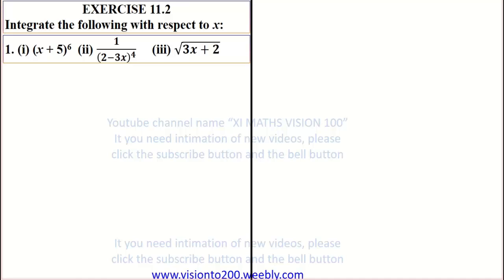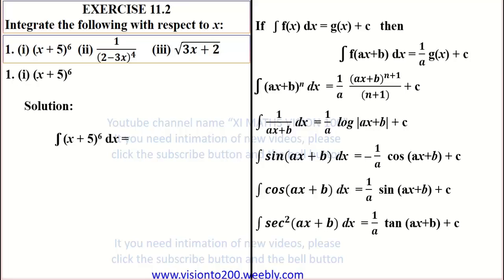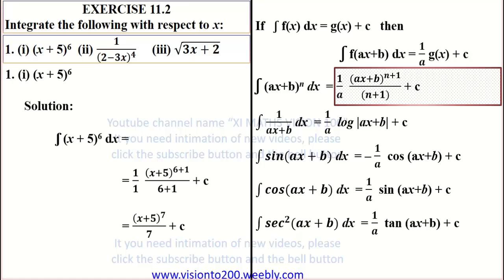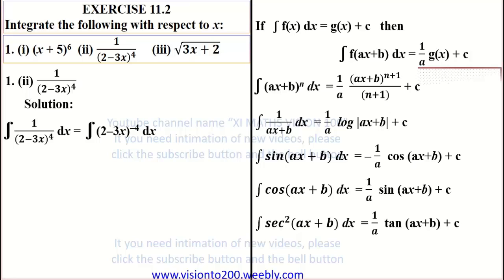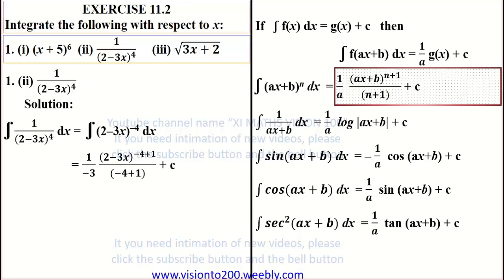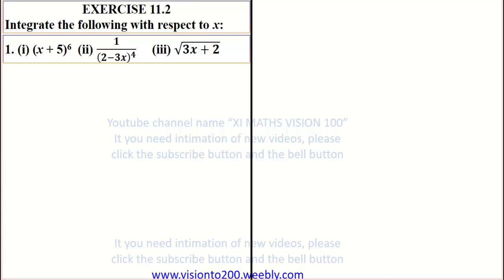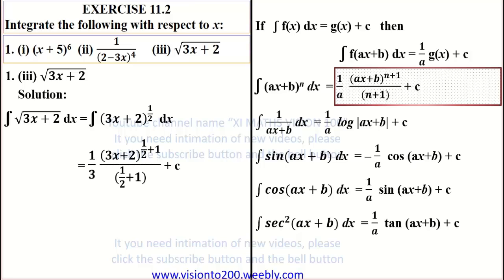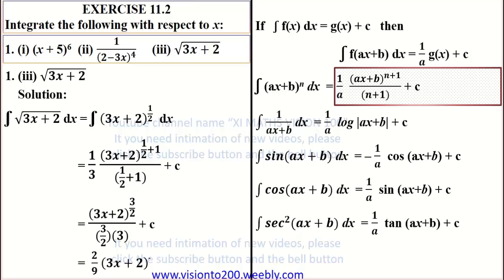Exercise 11 2 Qn No 1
Class 11, Maths, tnscert, Exercise 11.2 Question Number 2